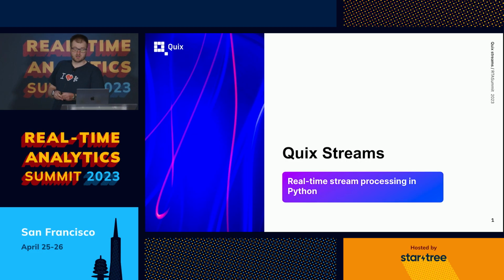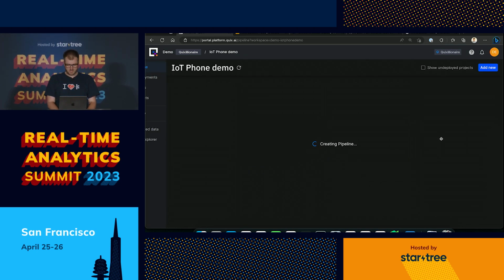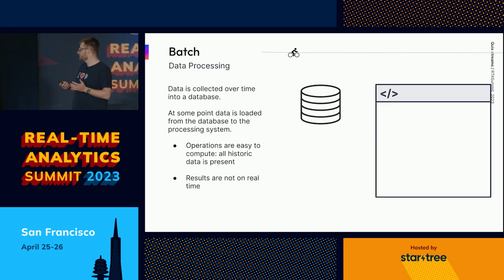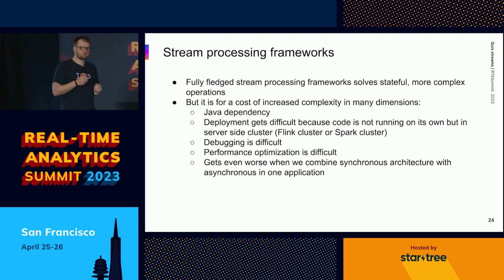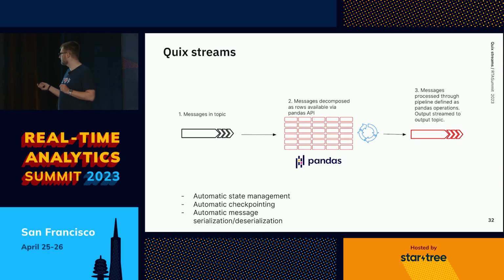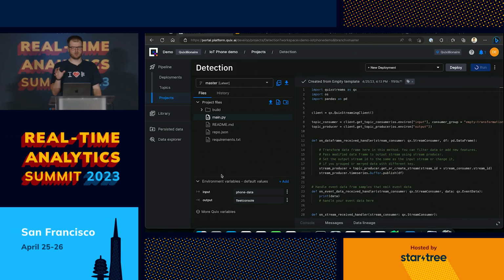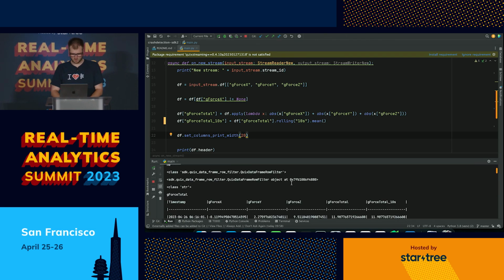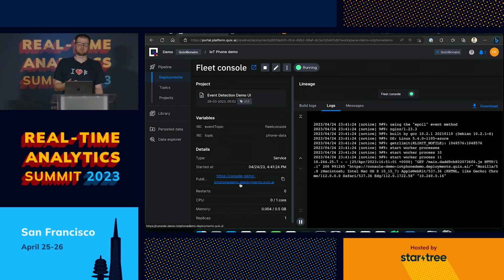Quix Streams—a Python-Kafka Library for Data-Intensive Workloads (Tomas Neubauer) | RTA Summit 2023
All Sessions | This talk will introduce Quix Streams, an open-source Python library for data-intensive workloads on Kafka.

We will discuss the unique problems that this library is designed to solve, and how it was shaped by the challenges building a Kafka-based solution for Formula 1 cars at McLaren—a solution that needed to process a colossal firehose of sensor data coming in at thousands of samples per second. We’ll also explain why we decided to combine a Kafka API approach with a stream processing library and provide developers with a familiar Pandas DataFrame-like interface.

You’ll see how the library can simplify tasks such as:
– Running calculations on a rolling window of messages
– Using memory states to apply different functions such as aggregation or filtering
– Automatically outputting the results of calculations into downstream topics
– Managing state without the hassle of checkpointing and queues